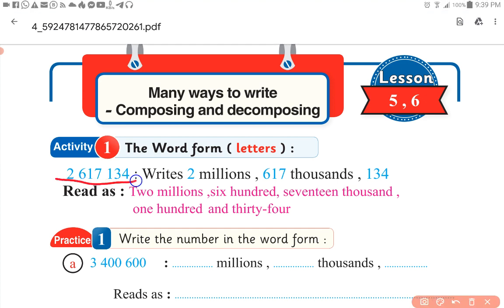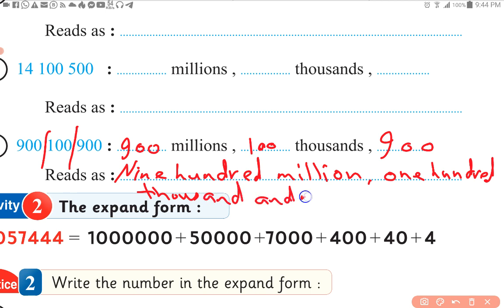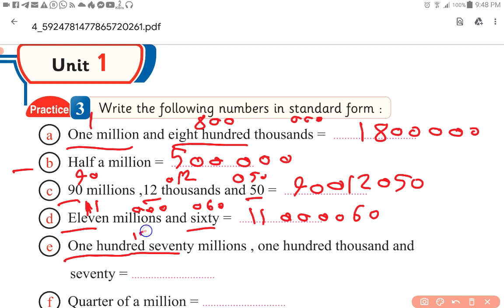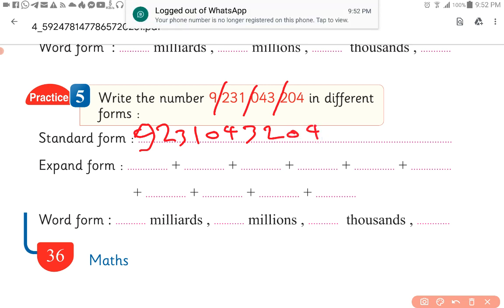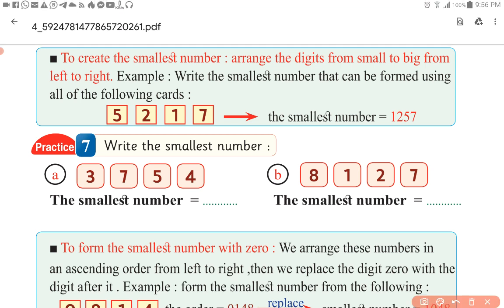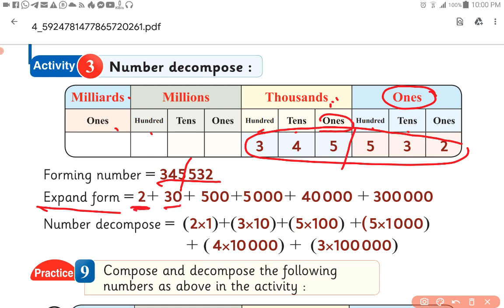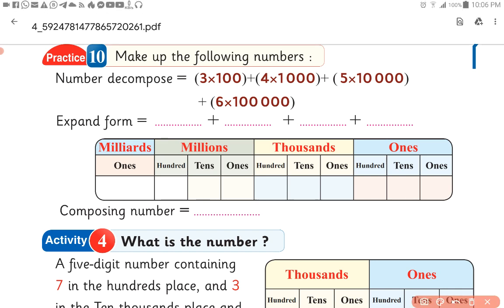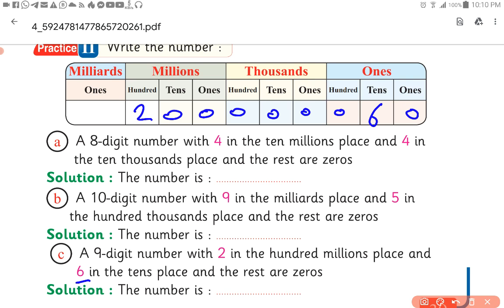04 Maths Primary 4 First Term 2022 ماث الصف الرابع الابتدائي منهج جديد تيرم اول الحصة الرابعة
ماث الصف الرابع الابتدائي منهج جديد الدرس 5 و 6